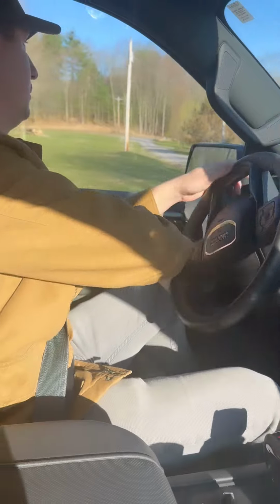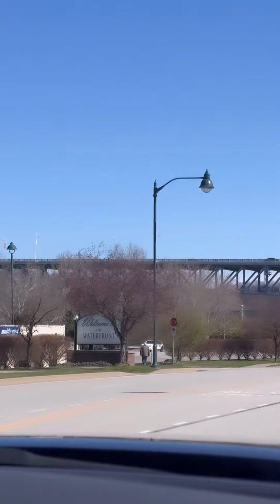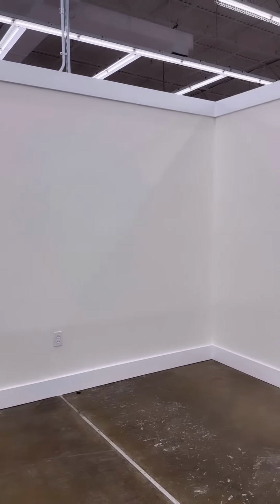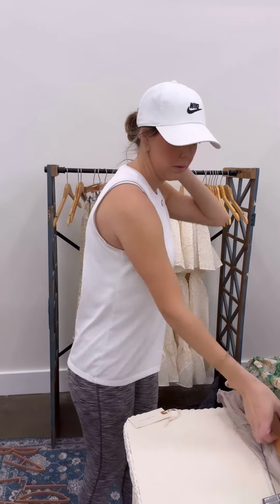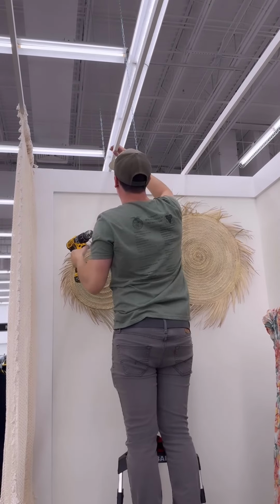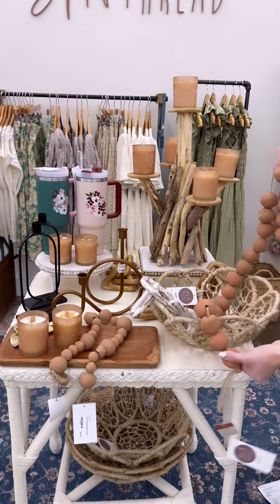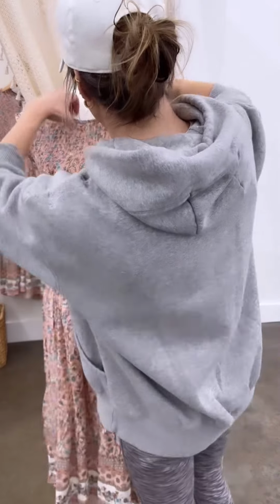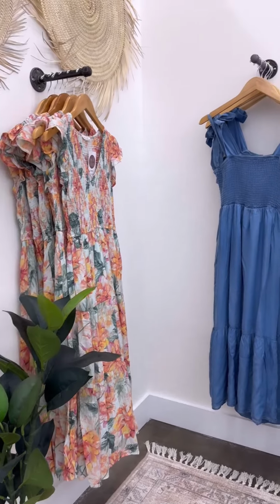By A Thread 🤝🏼 the ‘Burgh Our newest By A Thread location is officially open and ready for you to s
By A Thread 🤝🏼 the ‘Burgh

Our newest By A Thread location is officially open and ready for you to shop! This location kind of feels like fate. Many of you know I lost one of my sweet friends in college. She was from Pittsburgh, Canonsburg specifically. Before she passed we would talk about our dreams and our post college plans. I would always talk about how fun it would be to move there and what we would do together. Fast forward to February of this year and a return flight to Dulles airport. While waiting to deplane, I was scrolling Instagram. I got a targeted ad for @paintedtreeboutiques and I clicked it. They were opening a location in Dulles. Naturally I went to their site to look into it more and found they were opening their first PA location in Homestead. It took me about 4 mins to google where Homestead is and submit my application. It feels a little bittersweet to plant some roots in Pittsburgh and bring a dream to fruition without Nicole to be there, even after all this time. Thank you for following along and making moves like this happen🫶🏼